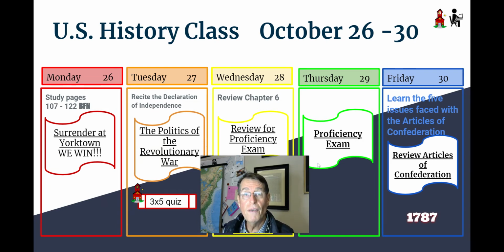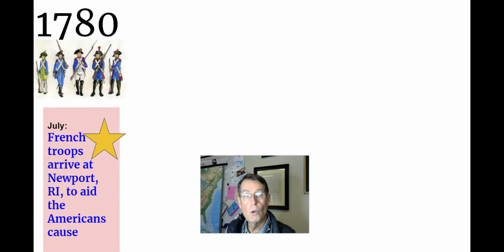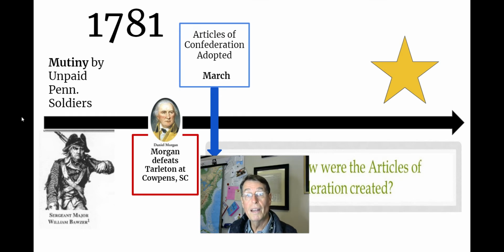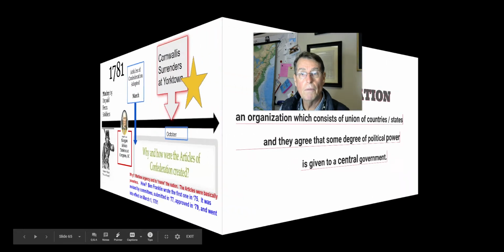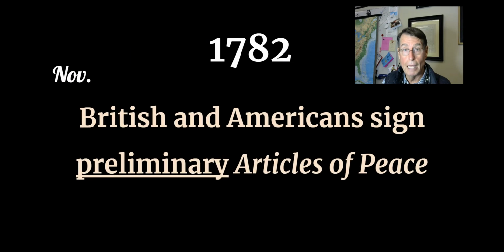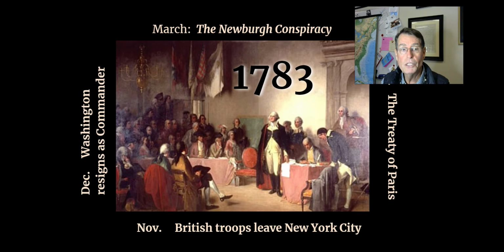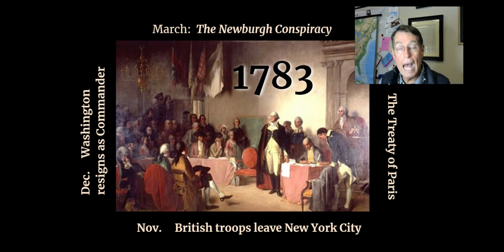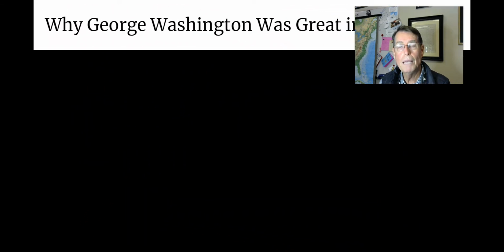Revolution 75-83 - Google Slides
For OCS 8th grade history class.  October 2020